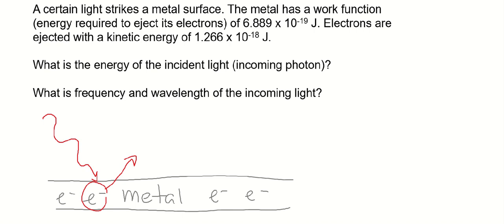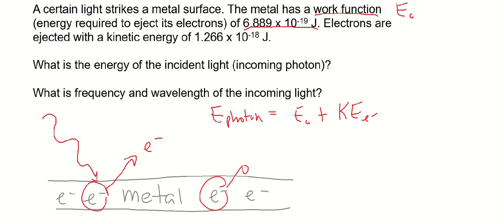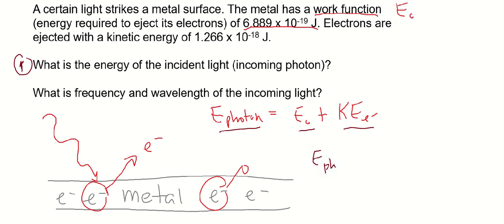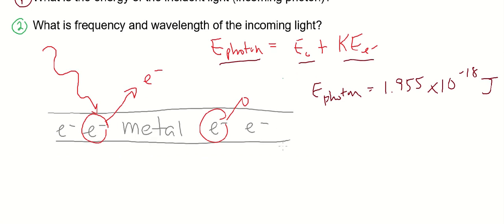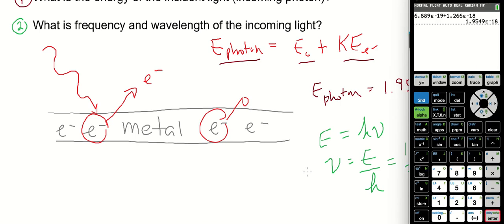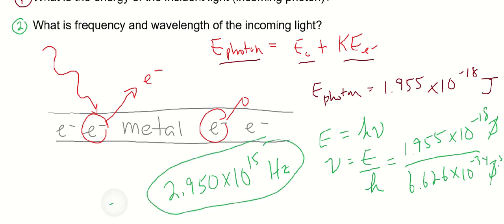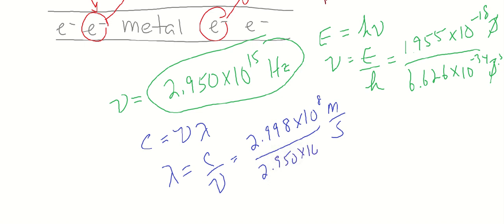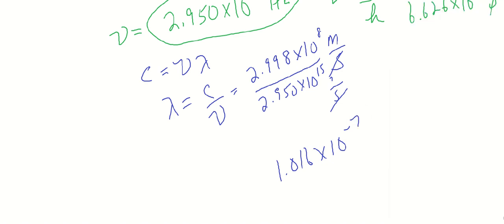Photoelectric Effect Problem - Solving for Energy, Frequency, Wavelength given Work Function and KE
A certain light strikes a metal surface. The metal has a work function (energy required to eject its electrons) of 6.889 x 10⁻¹⁹ J. Electrons are ejected with a kinetic energy of 1.266 x 10⁻¹⁸ J.

What is the energy of the incident light (incoming photon)?

What is frequency and wavelength of the incoming light?